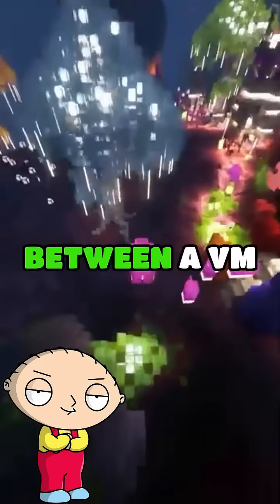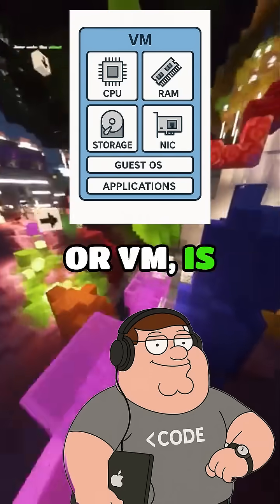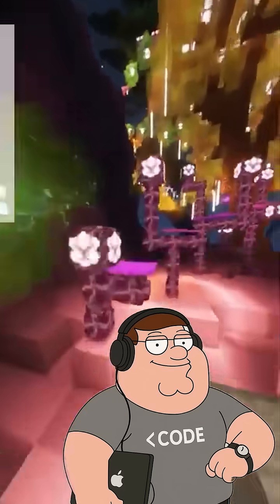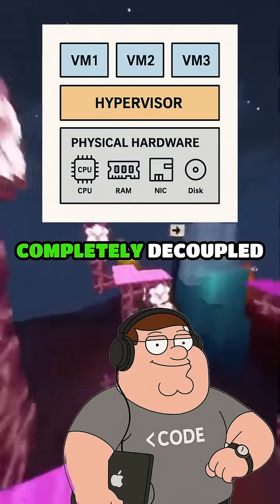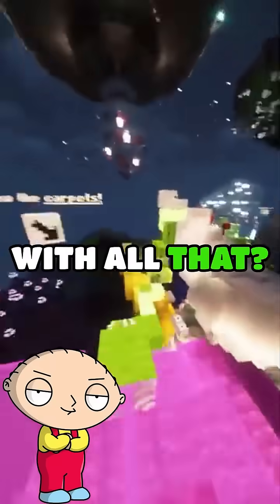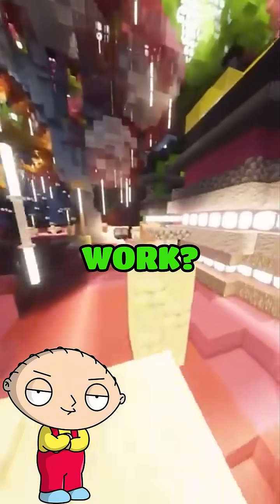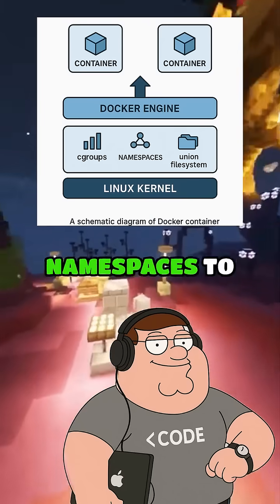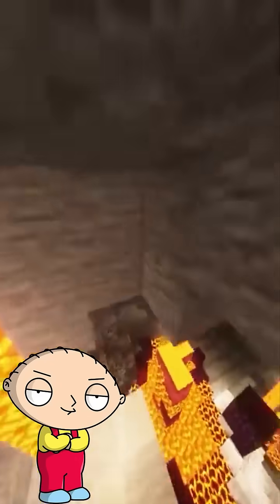what's the difference between a VM and a docker container?